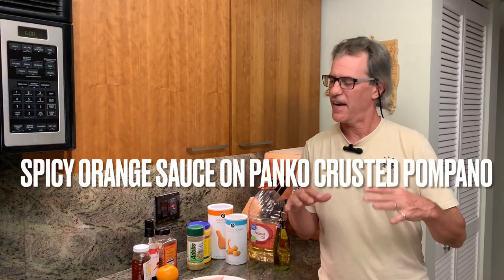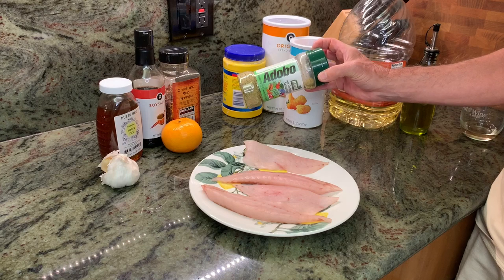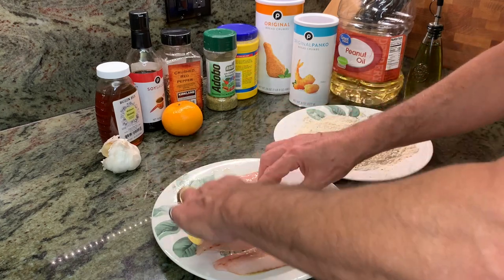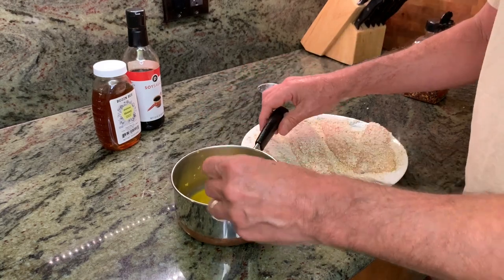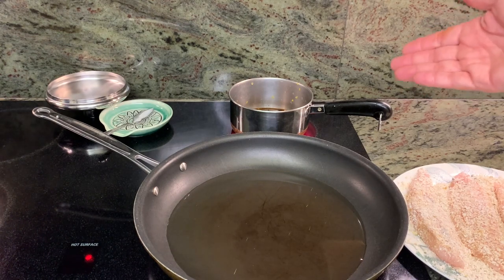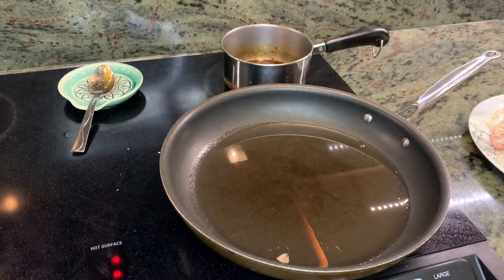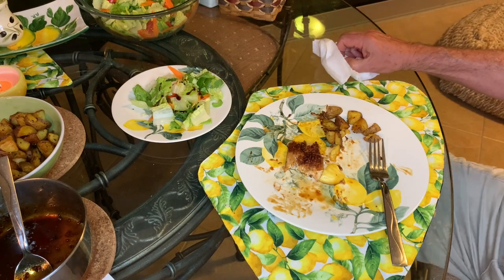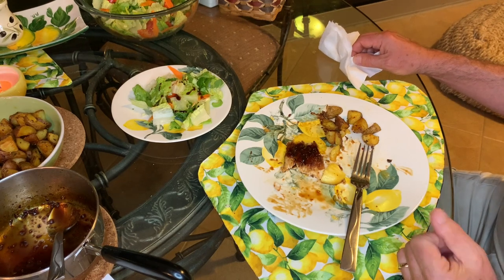Spicy Orange Sauce on Panko Crusted Pompano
Another fast, easy recipe with a unique taste profile for your fish. This one has a nice mix of sweet, heat, and tang that you can customize to your liking.  Any white fish will do, and you can also use an air fryer if you are looking to reduce the calorie count, but keep the flavors.

Tackle, Recipes & Free Info.
Located in Stuart, FL.
Look for me and Say "Hi" on the S. Hutchinson Island & Treasure Coast beaches.
Visit New2UFishing on FB Marketplace for our current inventory.
Follow @new2ufishing on Instagram for regular updates.
Video Capture: Apple iPhone XR
Video Editing: Apple iMovie on Apple 8th Generation iPad running iPadOS
Screen Capture .webm to .mp4: Freeconvert
Thumbnail Creation: TextAdd
Music Intro/ Outro: Titled “Congas*Beats” by Os126